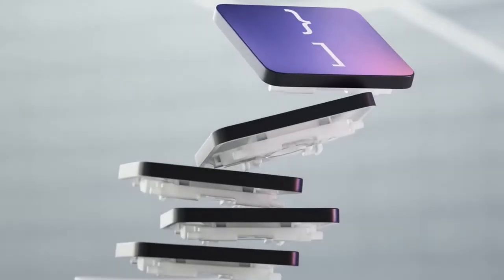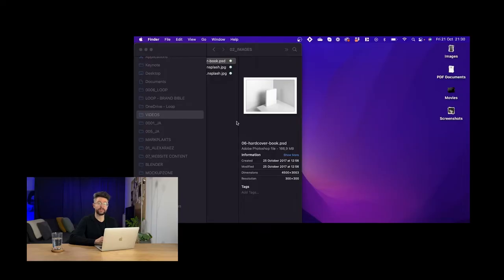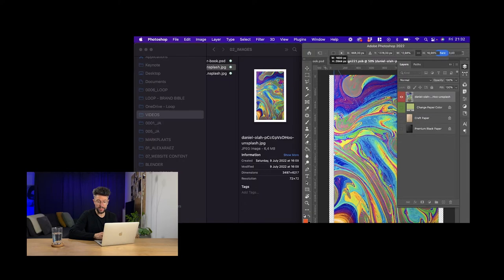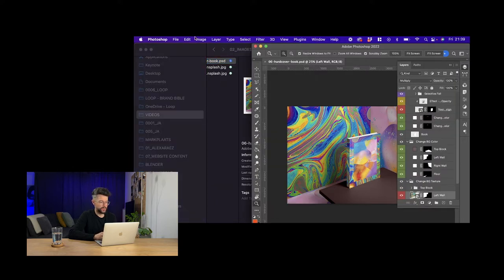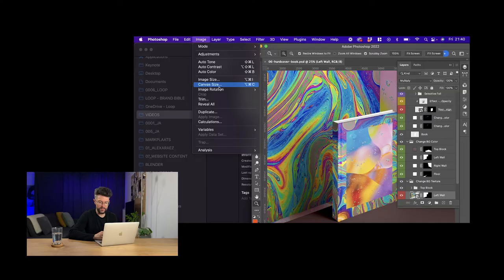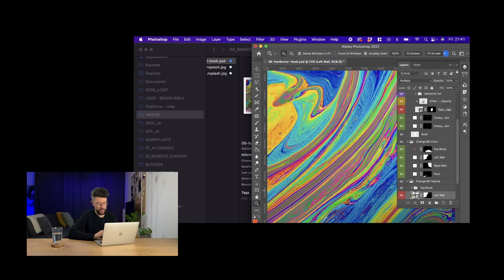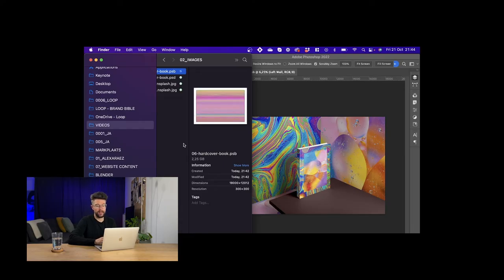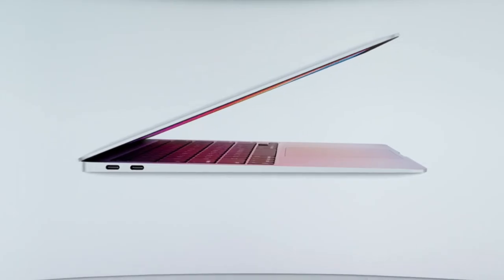M1 Macbook AIR Graphic Design Stress Test With Photoshop — Incredible Performance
The only books I recommend for designers:
Best Graphic Design and Creativity book for any designer
Best Typography Book for any designer

It doesn't have to be crazy at work

Books for design attitude:
Pau Arden's best book
Seth Godin's latest book

*As an Amazon Associate I earn a tiny commission if you purchase from my links, but it doesn't cost you anything and the price is the same as if you would purchase yourself.